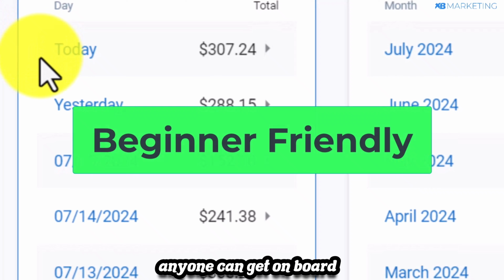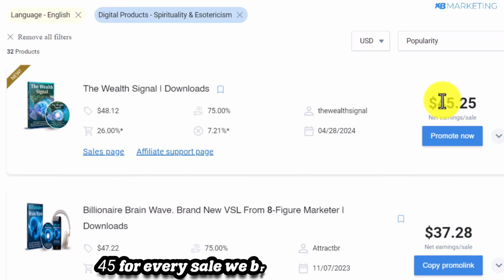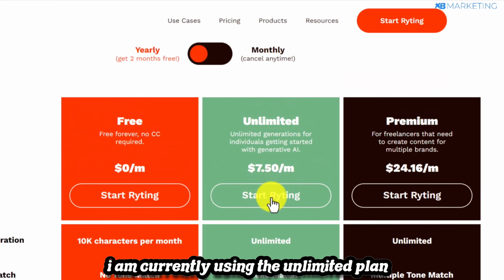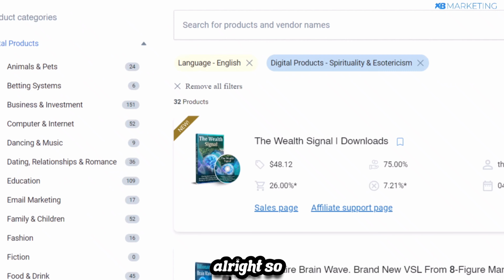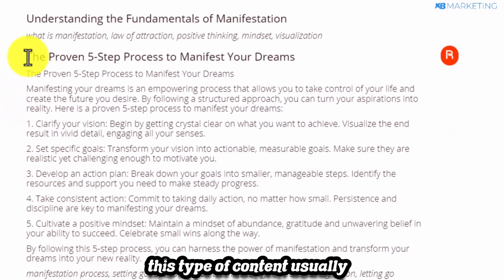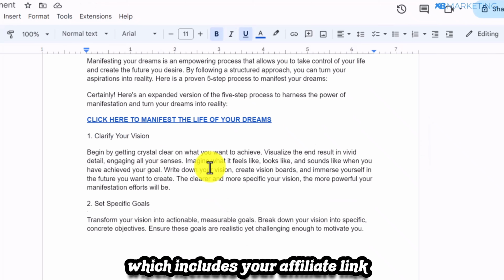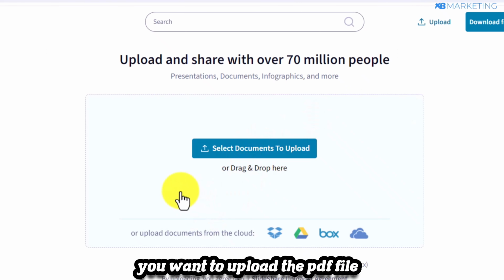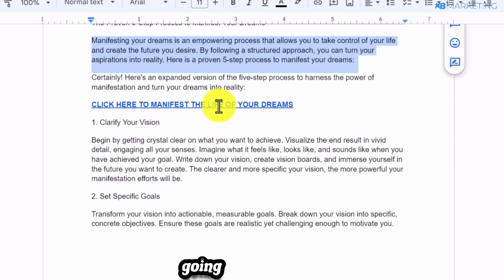Use This BOT & Make $4,000/Week With Affiliate Marketing For Beginners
#1 Affiliate Marketing Blueprint Course